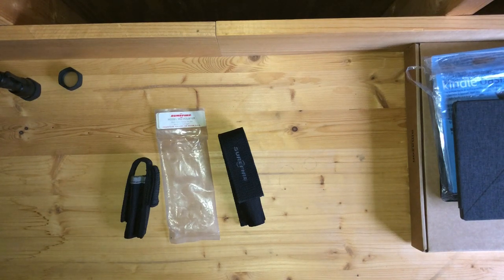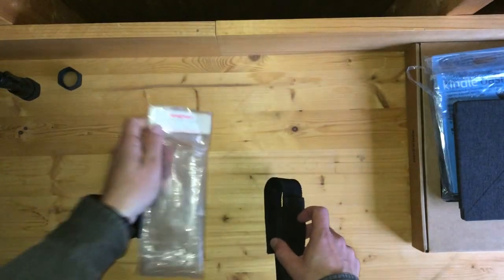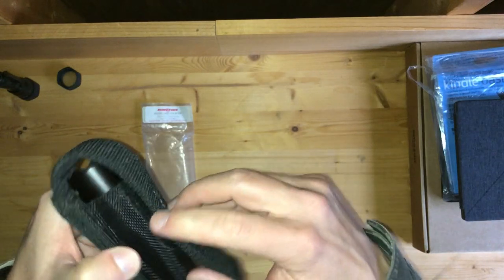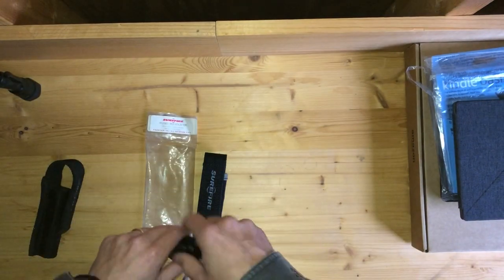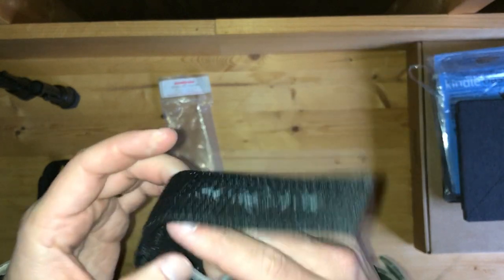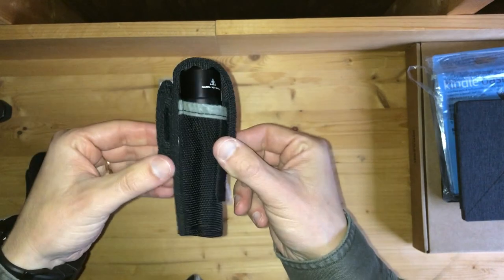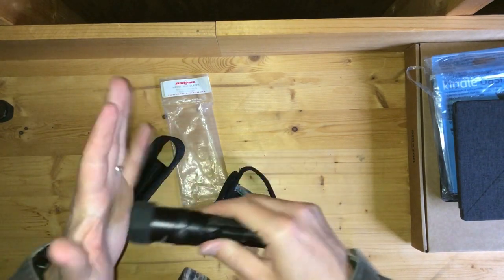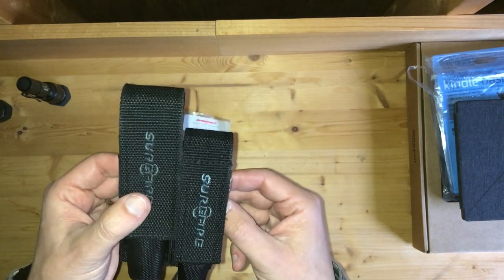Review of a Surefire V82 Flashlight Holster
This video is of a very, very, very old holster I found new on eBay. It is smaller than the holster I used before. It is ok for a small, on-cell light.

Specs from BH Photo:
SureFire V82 Overview
The SureFire V82 Quick-Detach Holster is designed specifically for their E2E, E20, and L1 flashlights. This holster is manufactured from black nylon, and features an extra-long retention flap with a hook and loop closure.
Note: The V82 is not compatible with the LED conversion head, or TurboHead conversion.

Black Cordura nylon construction
Quick-Detach loop eliminates the need to remove your belt
Accepts belts up to 3.0" (76.2mm) wide
Designed specifically for the SureFire E2E, E20, & L1 flashlights